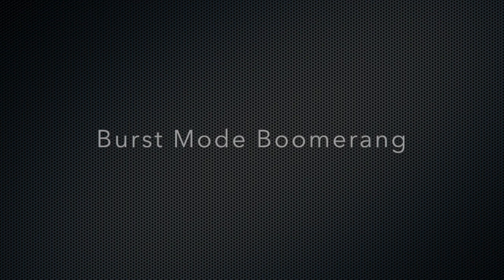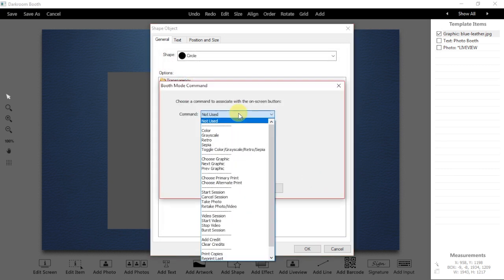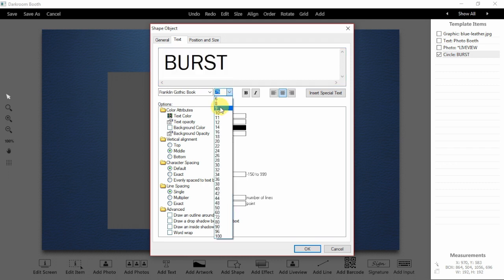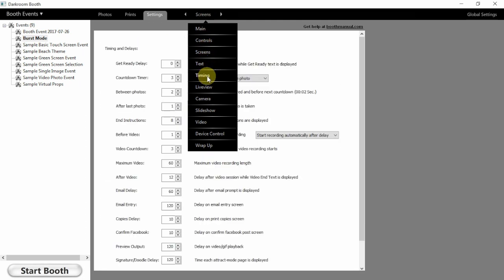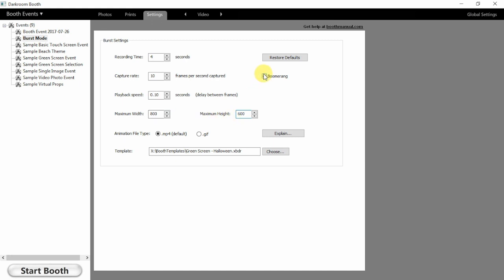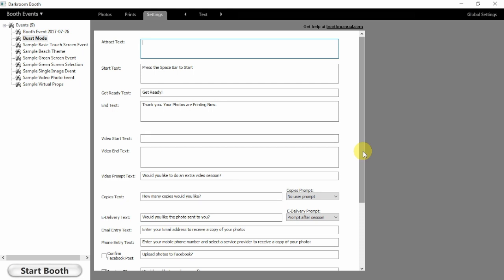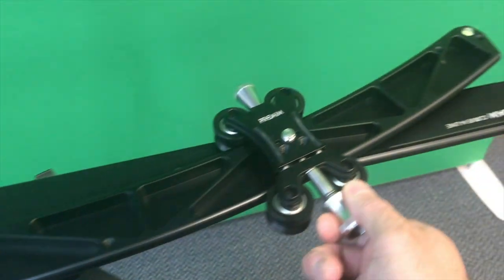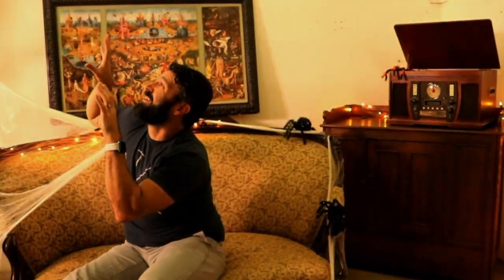How to Setup a Burst Mode Boomerang GIF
This video shows how to setup for a Burst Mode Boomerang GIF in Darkroom Booth 3.0